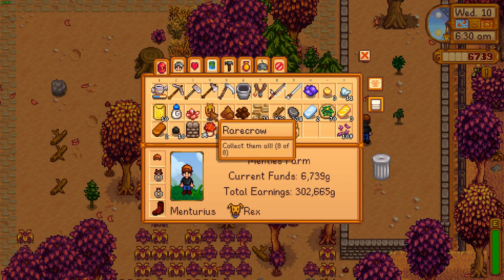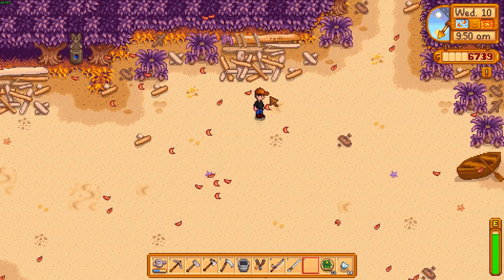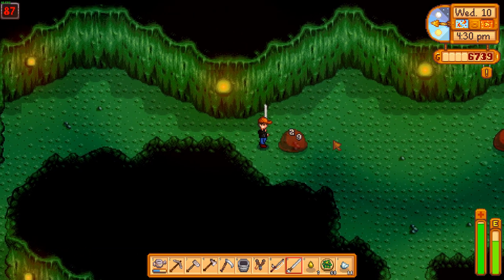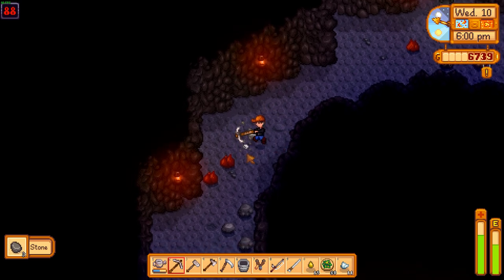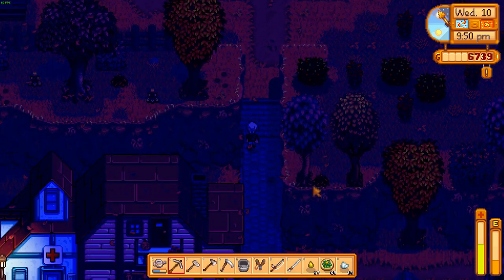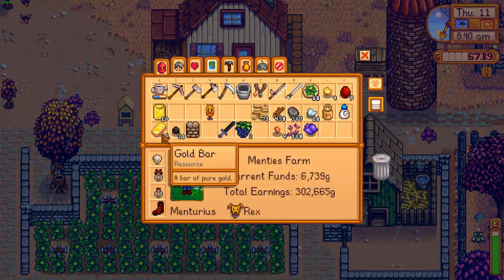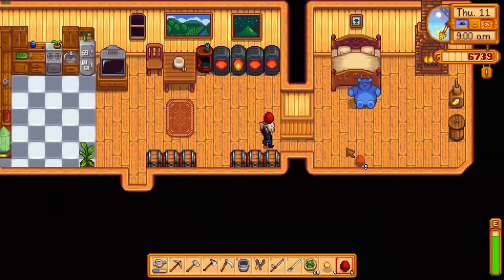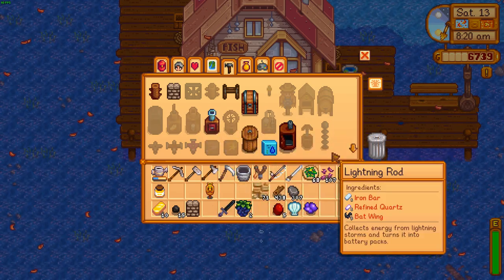let's try Stardew valley episode 48 trying to get a lobster